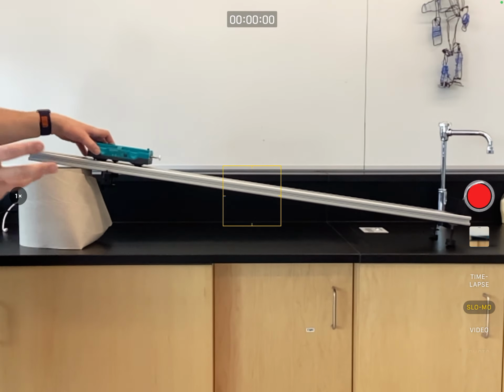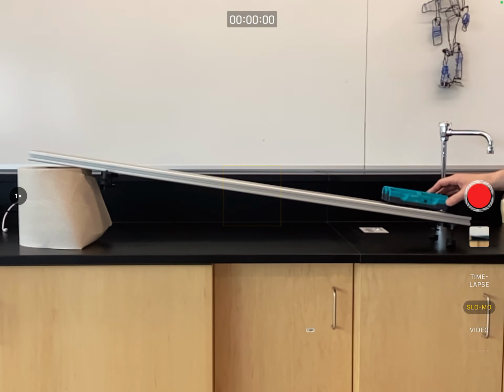U1 - Speedier Lab Video Recording Tutorial (2026)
Instructions on how to record a video to get good results when uploading to Pivot Interactives.